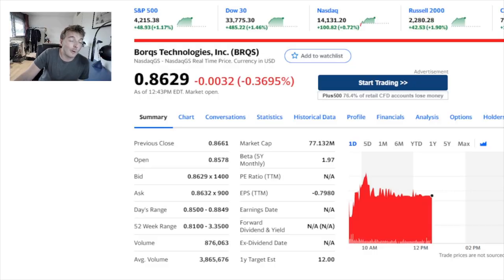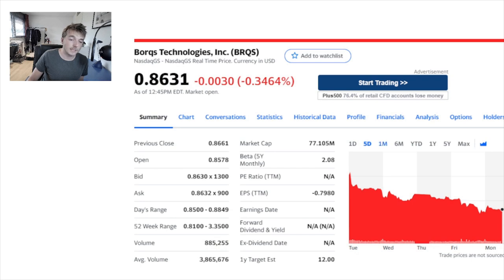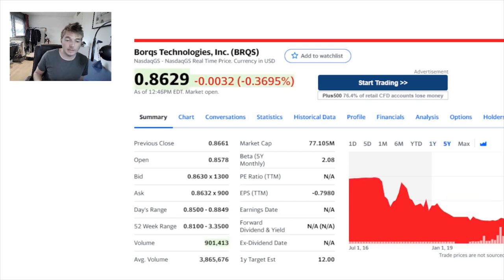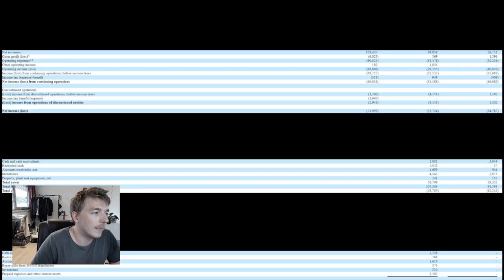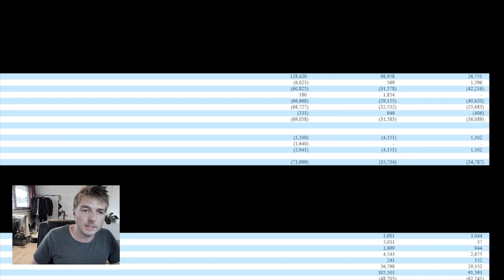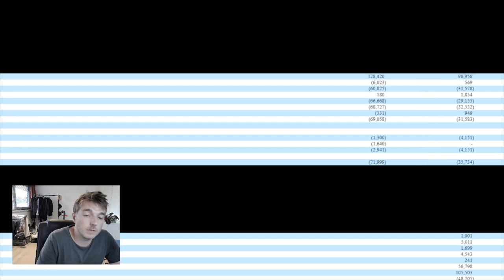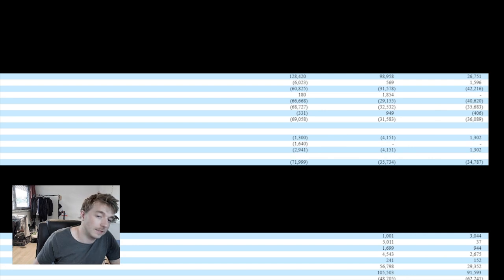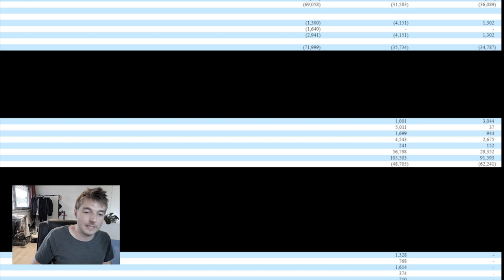Investing in Borqs Technologies Inc [ $BRQS ]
This video is the second part of my analysis of Borqs Technologies Inc [BRQS]. The first video I looked in to what Borqs does, the products it offers, its market and in this video I look into Borqs finances.

I look at their yearly revenue for 2020. It is a penny stock trading at around $0.80+. It has a questionable website and finances are heading on a downwards slope, let me know what you think.

Sorry if it is hard to see, link below if you want to check out the document yourself.

If you would like to look at the documents used in this video then links are down below.